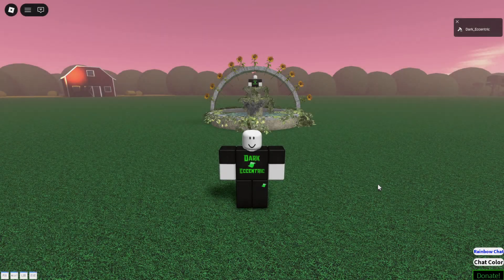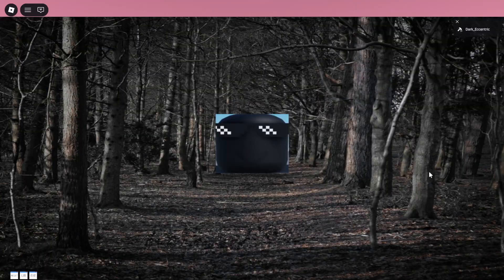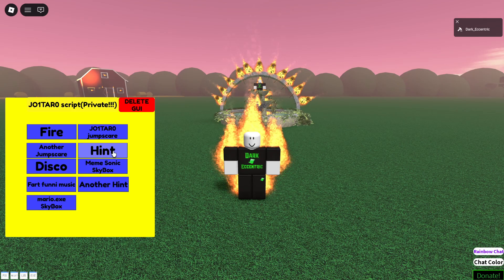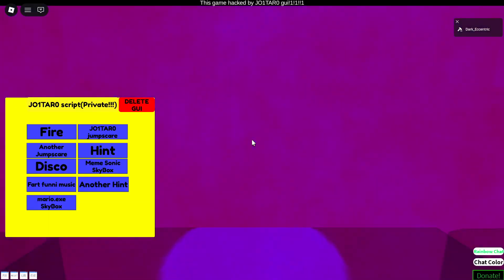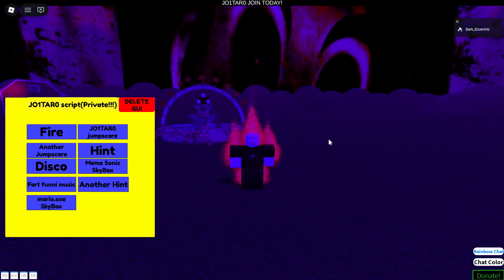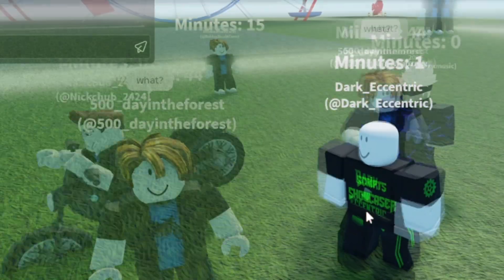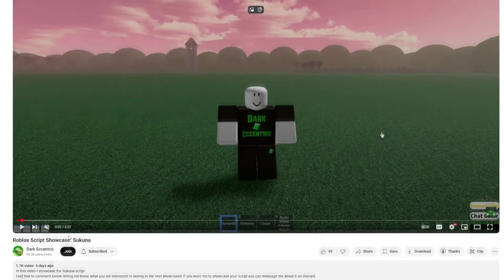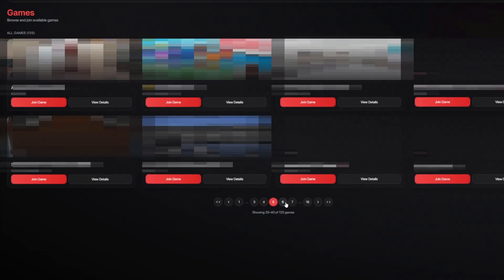Roblox Script Showcase: Joi Gui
In this video i showcase the joi gui require script by jo1tar0

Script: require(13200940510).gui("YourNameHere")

To use fe scripts [Code: DARK]